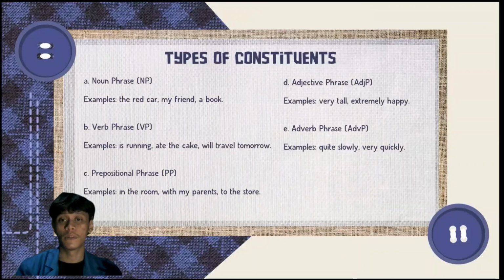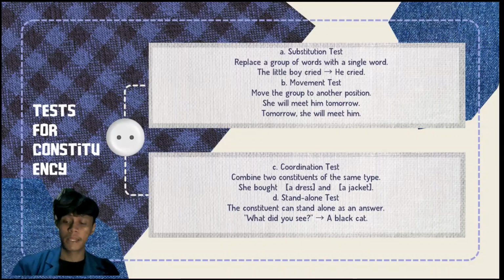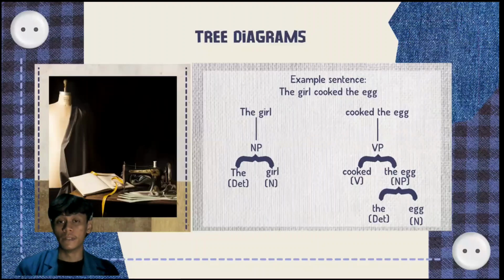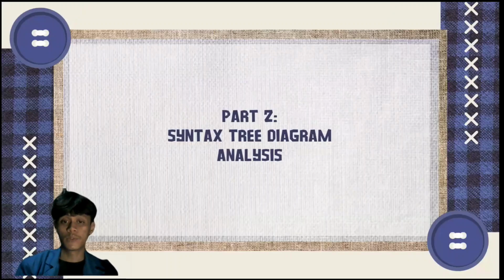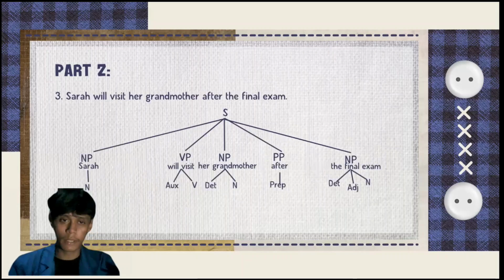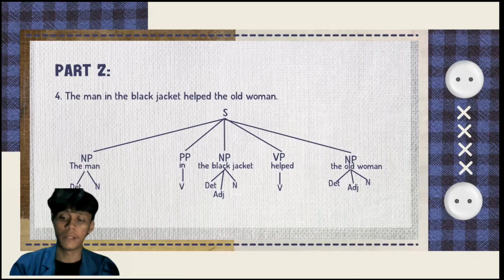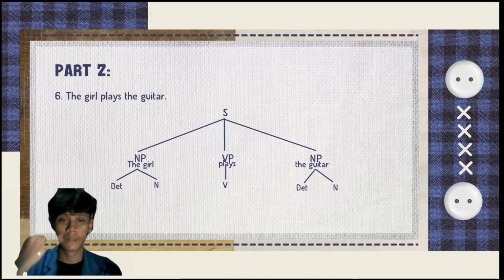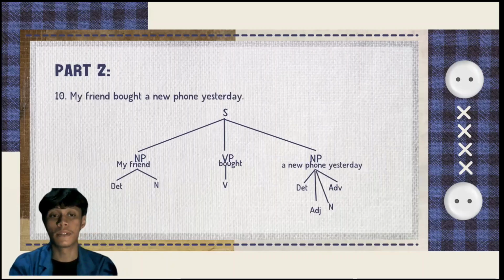UTS Syntax Project | Axello Balya Putra 33230045